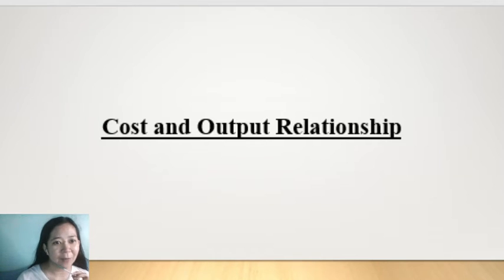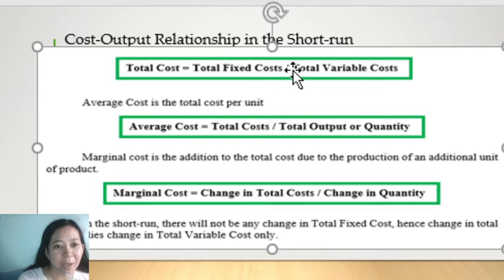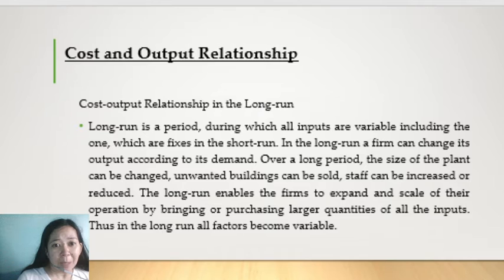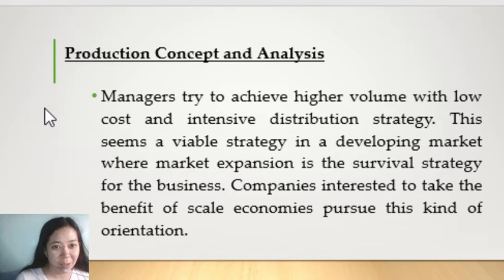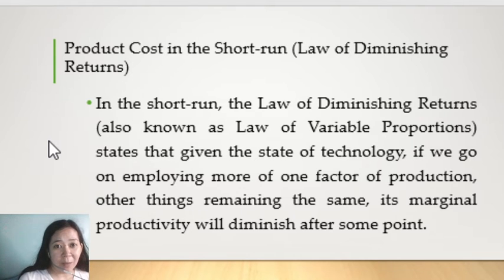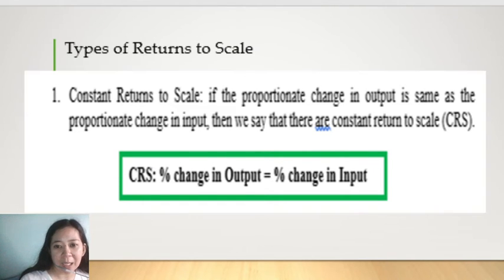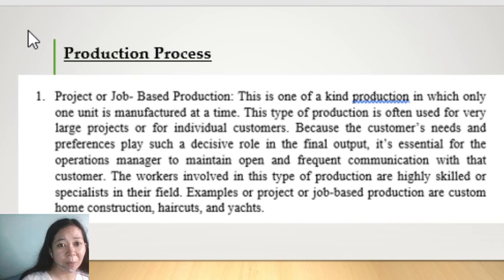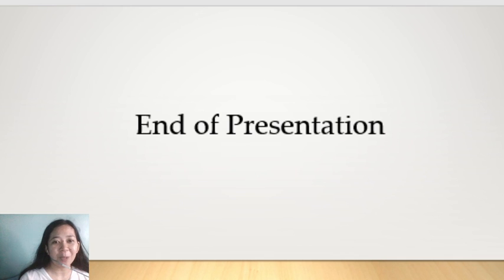Production Part 2